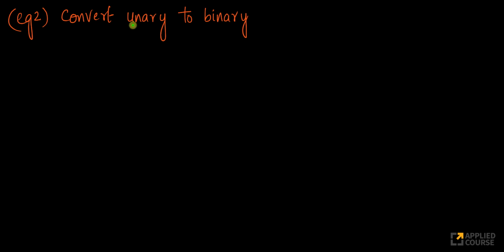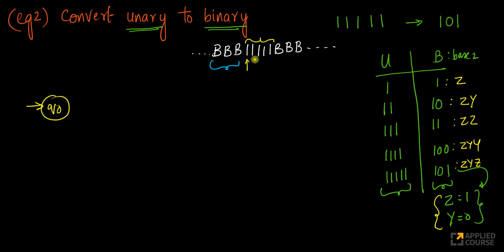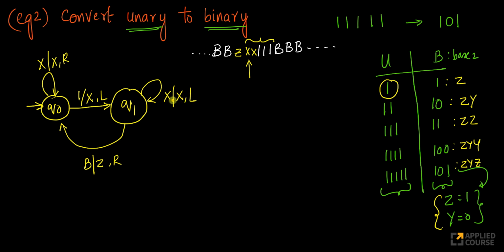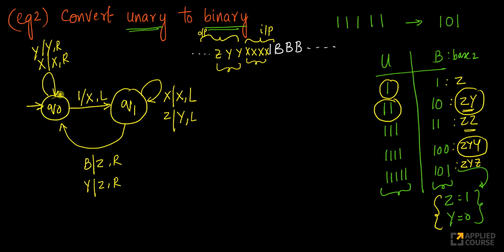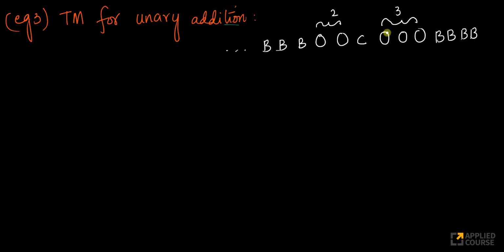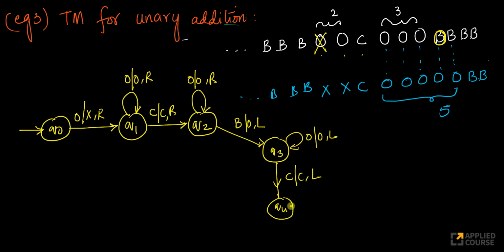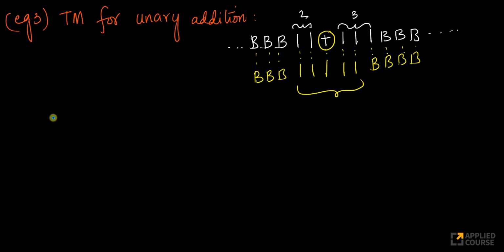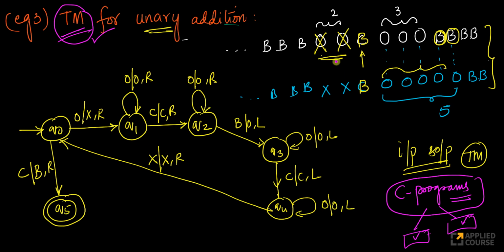More Examples of TMs | Turing Machines | Part-2 | Theory of Computation | Gate Applied Roots